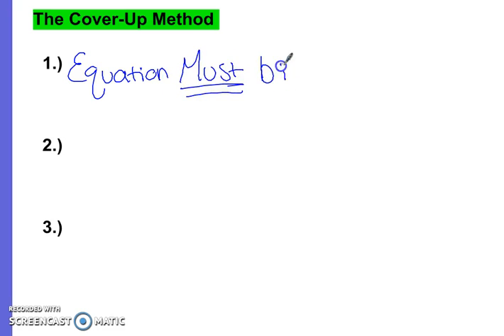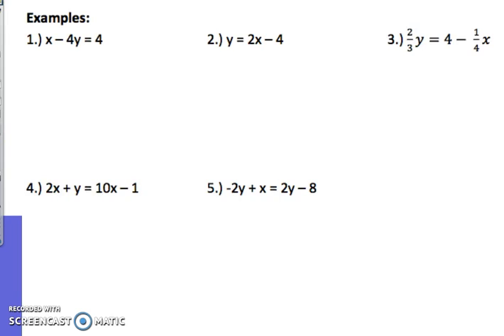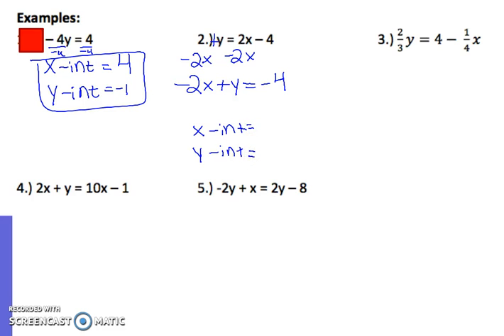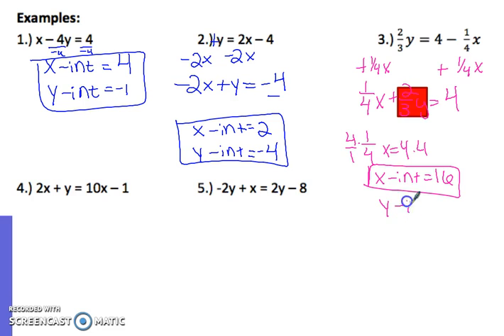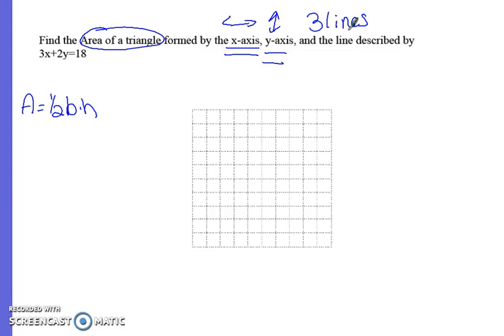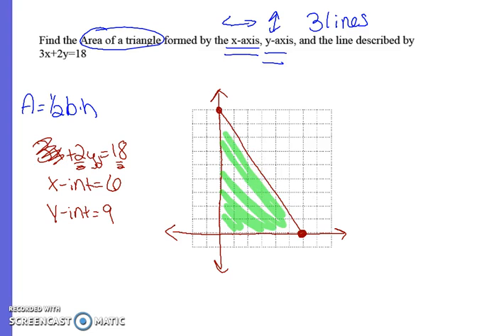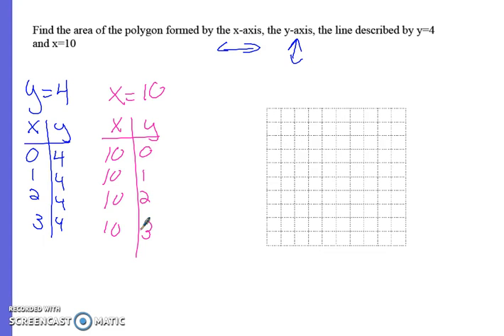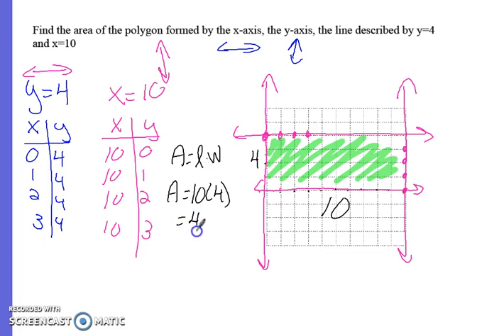5 2 Using Intercepts for Geometry Day 2